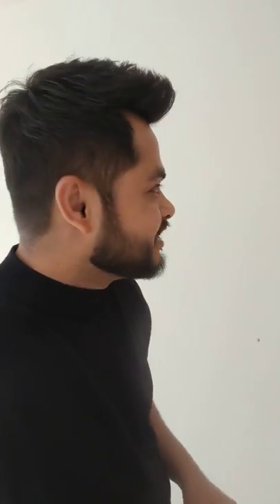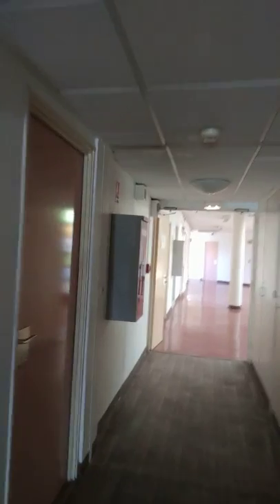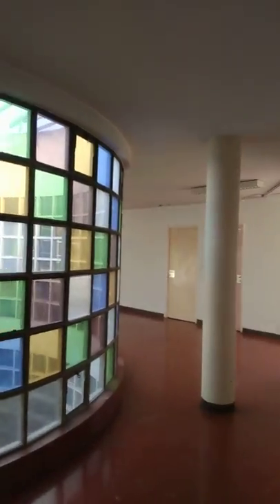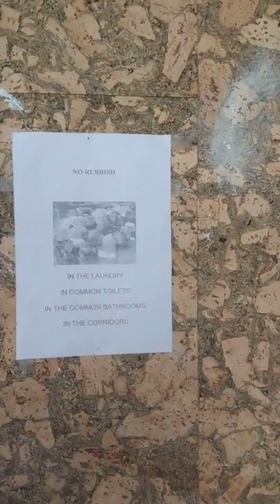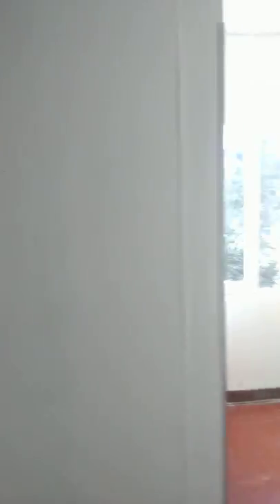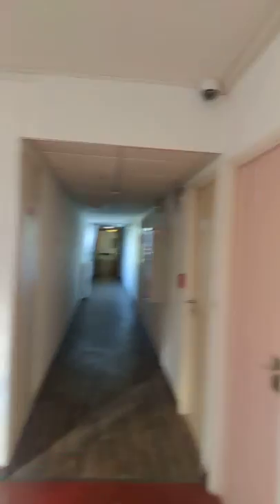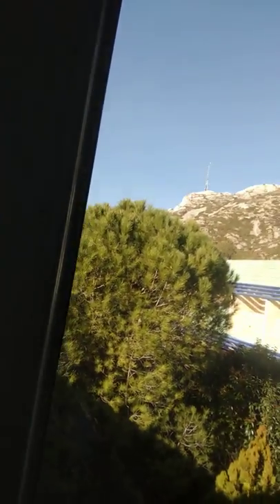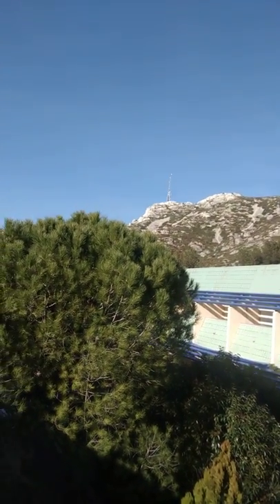Student Accommodation in France - KEDGE Business School, Marseille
Find the most relevant information to study in Europe. Edvisory.in brings to you the real time consultation from those who studied at Europe's finest universities. Explore, Research, Apply, Fly, Study!